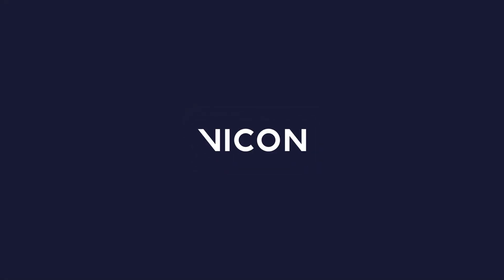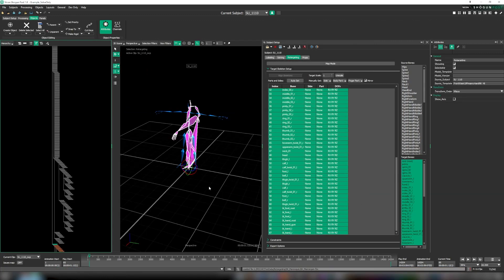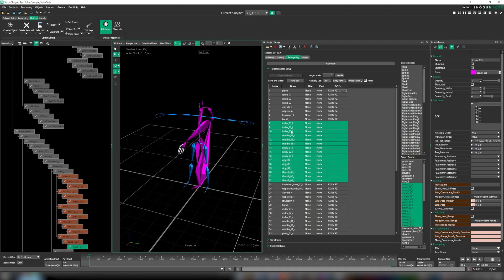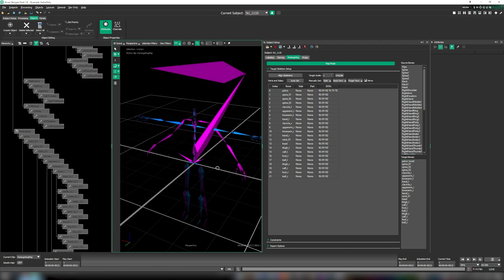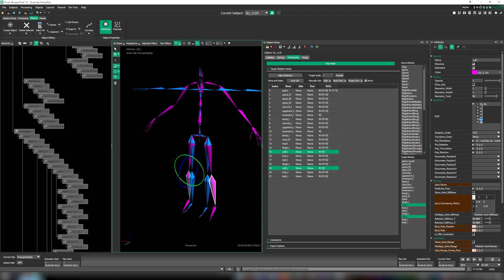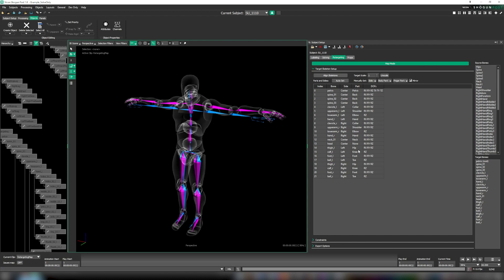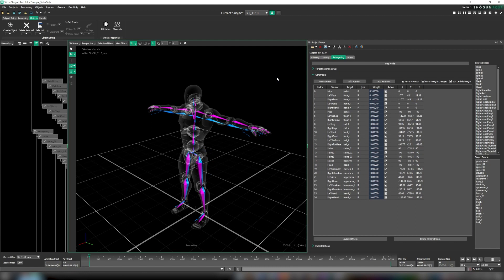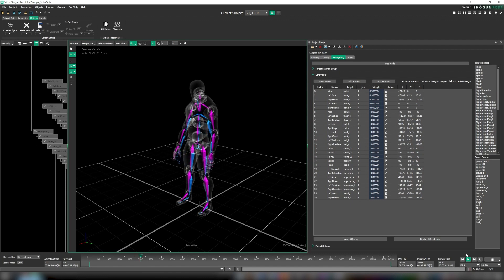Automatically setting up a character retarget in Shōgun Post 1.8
Enjoy faster and more efficient character animation pipelines with automatic retargeting setup tools introduced with Shōgun Post 1.8

00:00 - Introduction
00:40 - Step 01 - Import target skeleton
01:02 - Step 02 - Prepare target skeleton hierarchy and root
01:20 - Step 03 - Disable DOFs for non-animated bones
02:05 - Step 04 - Enable map mode and align skeletons
02:33 - Step 05 - Set target skeleton bone twists
02:53 - Step 06 - Set elbows, knees and toes to single DOFs
03:03 - Step 07 - Align skeletons
03:40 - Step 08 - Set parts and sides
04:01 - Step 09 - Manually correct missed bones
04:11 - Step 10 - Set constraints
04:36 - Step 11 - Adjust root height
05:26 - Speak to our team